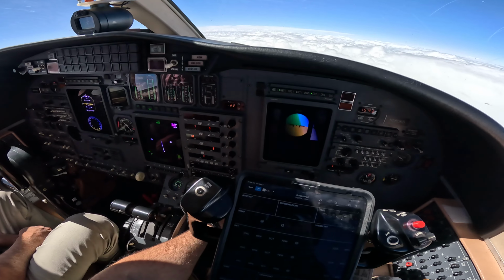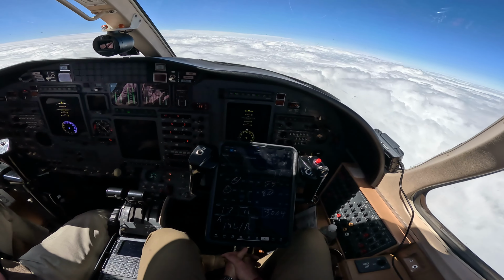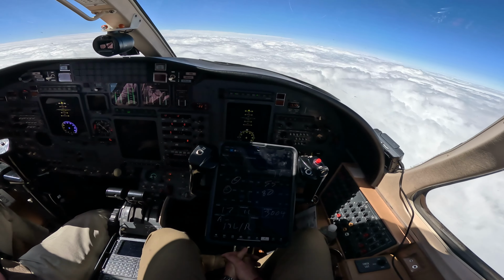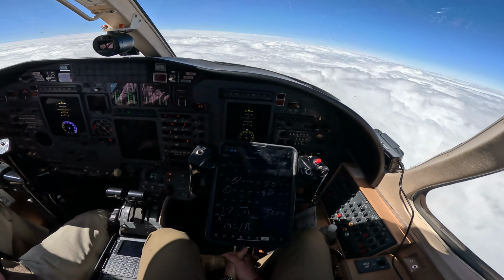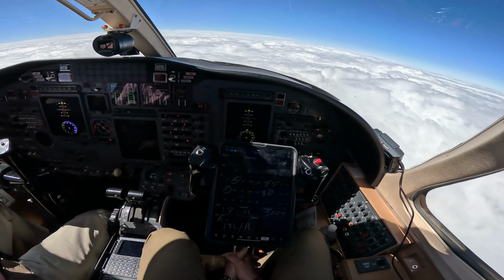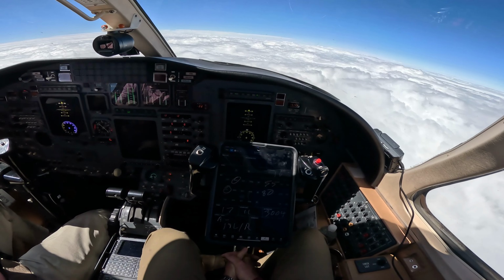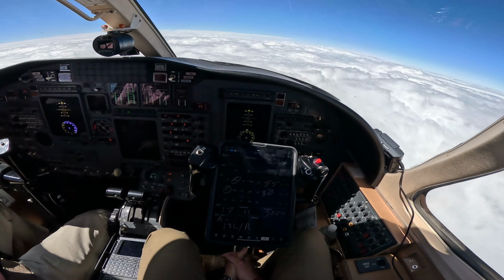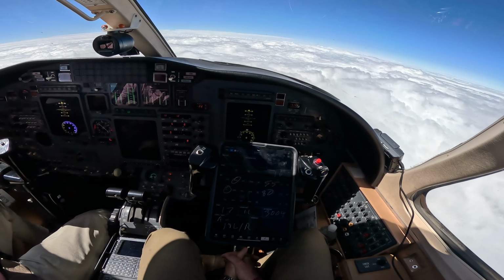Is the ATIS really this long? POV Skattered Clouds Approach to Landing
Today was just a beautiful day, clear in some cloudy in others, but a pleasant day for flying.  Join along for the arrival and landing.  If you have any questions let me know below.

The brief music is just meandmyguitar playing around